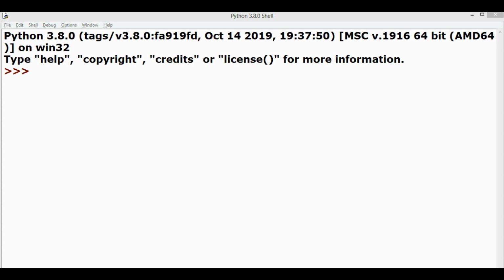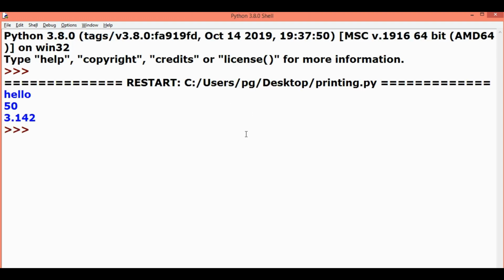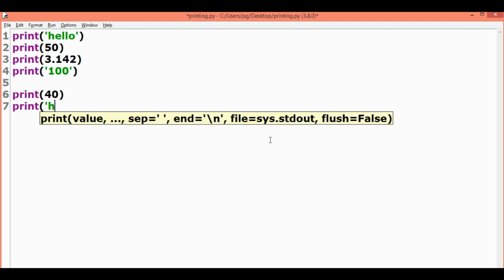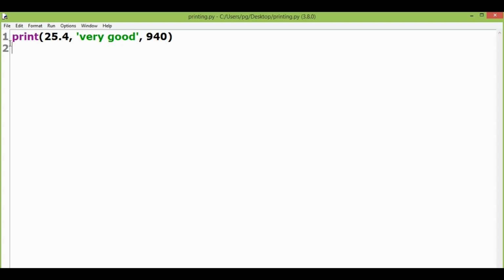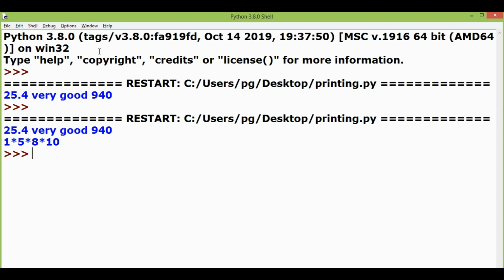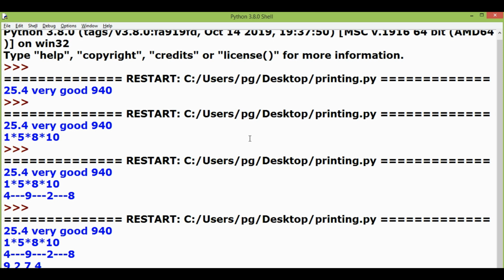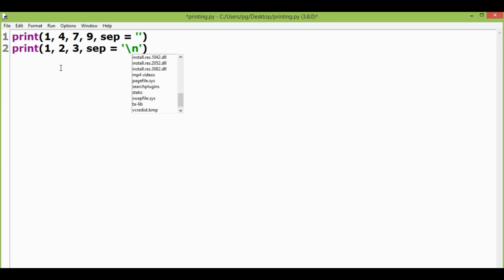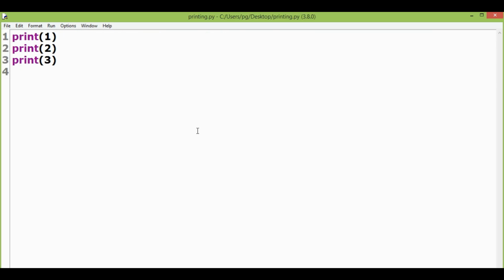Python Tutorial Print function How to Display numbers strings in same line Use of Sep Argument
Python Tutorial: Print function - How to display numbers or strings in same or separate lines and Use of Sep Argument of the print statement

Step by step process with examples

Find out how to use the print function.